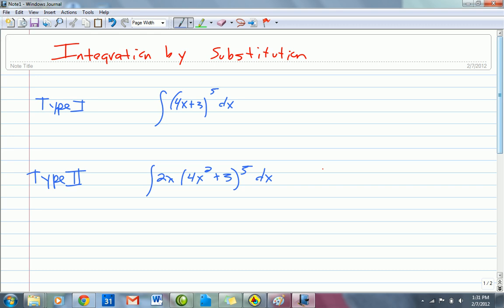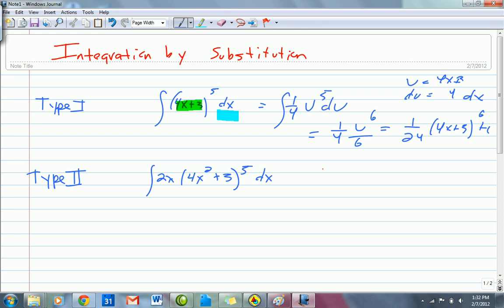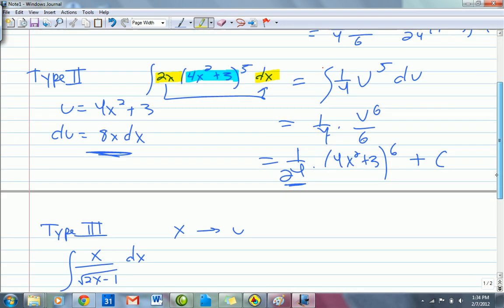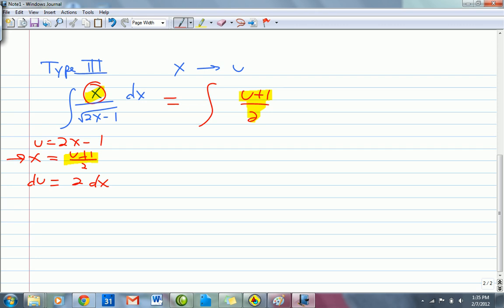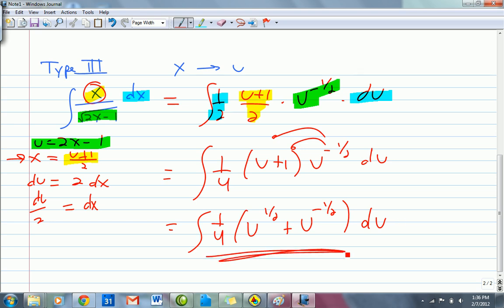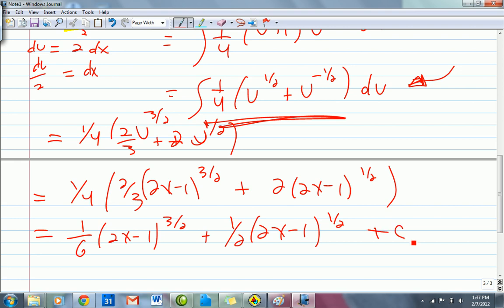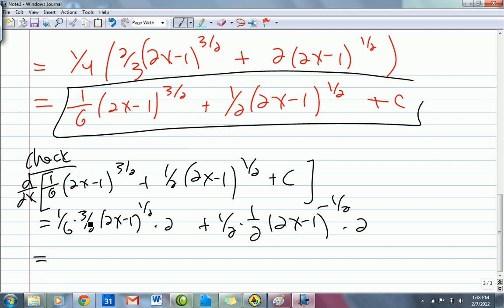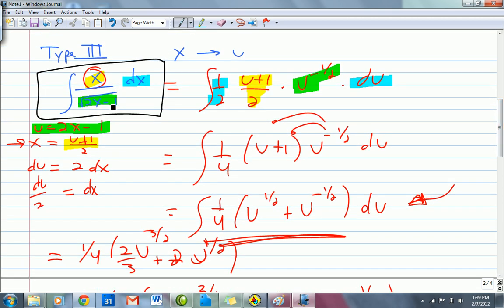Integration by Subs III.avi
Calculus, Integration by Substitution, Change the Variable When I'm not teaching mathematics, I am teaching standup paddle board lessons in CT.